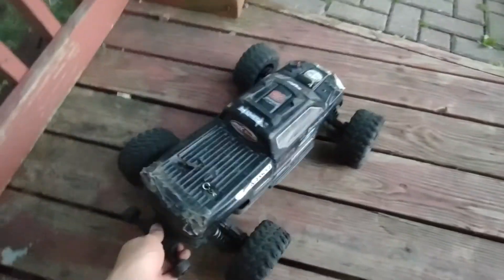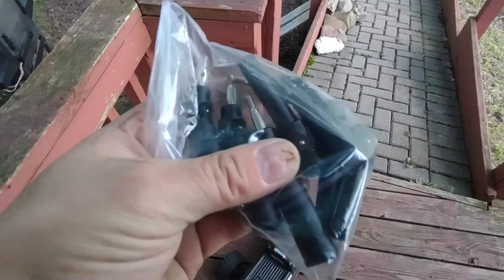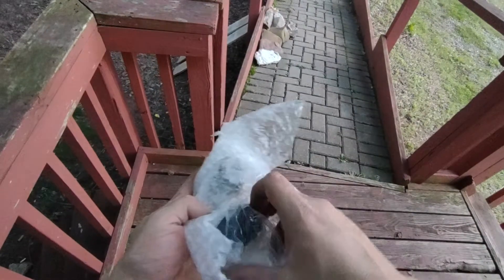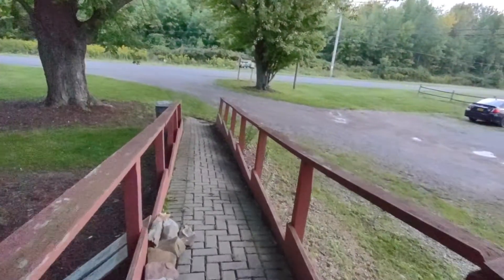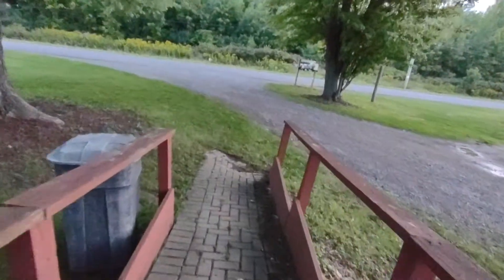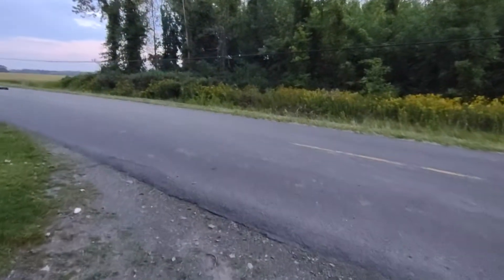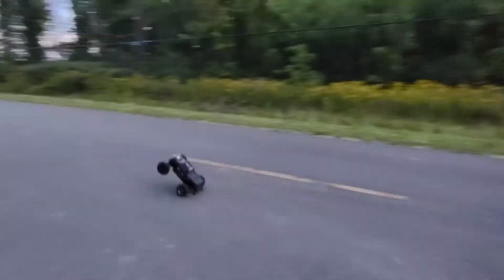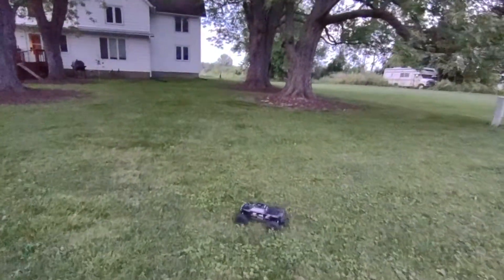Arrma Big Rock if once you fail, you fail again 🤔